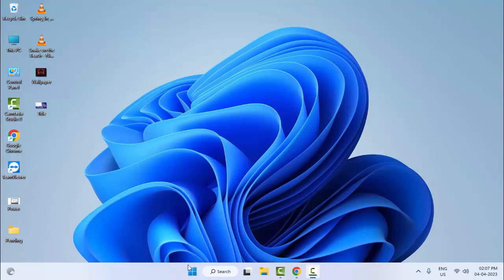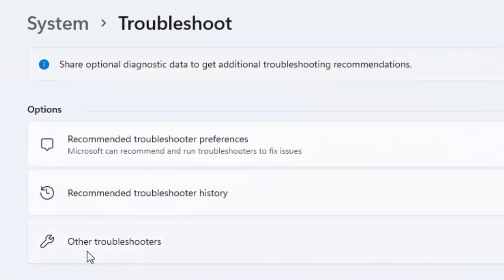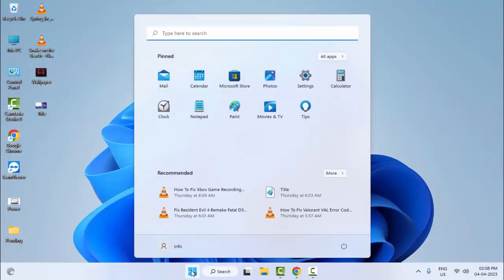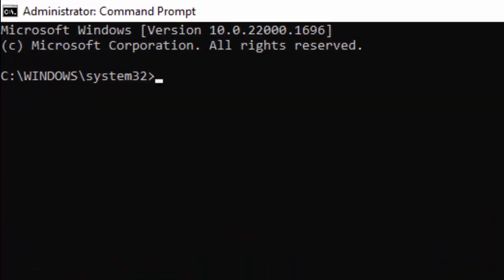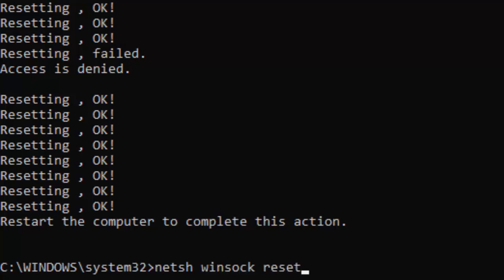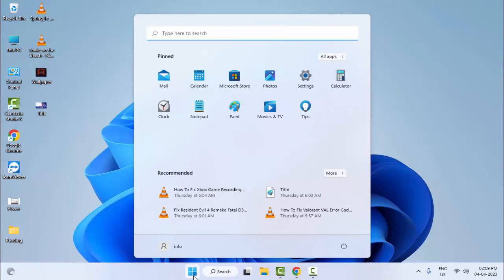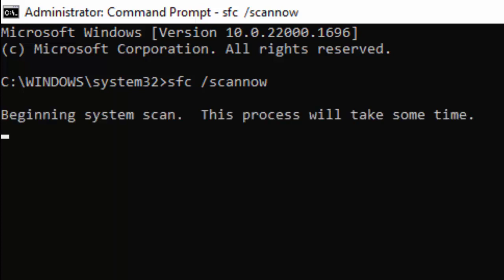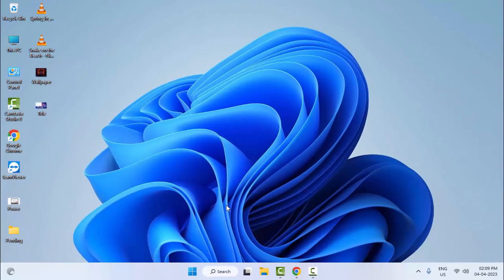Fix 0x800B0003 Error In Windows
In this Tutorial I will show you, Fix 0x800B0003 Error In Windows.